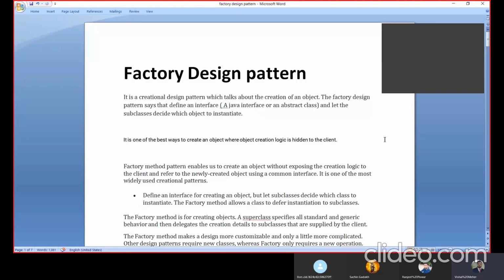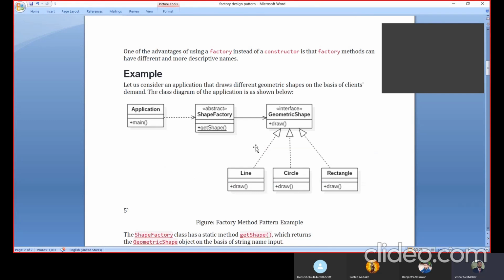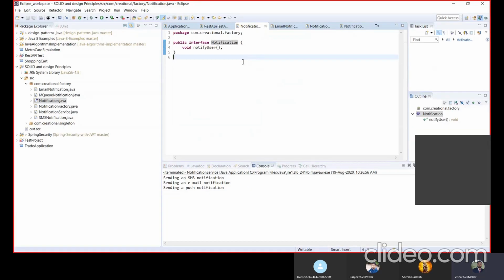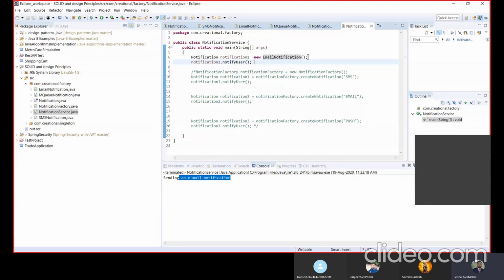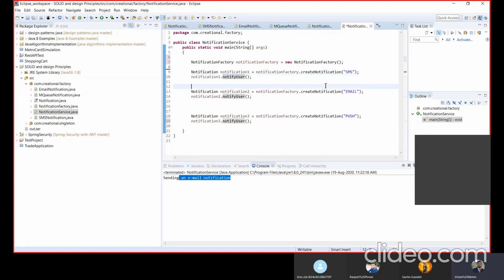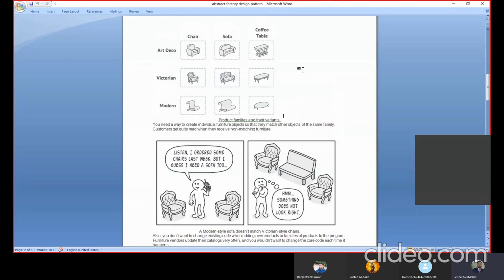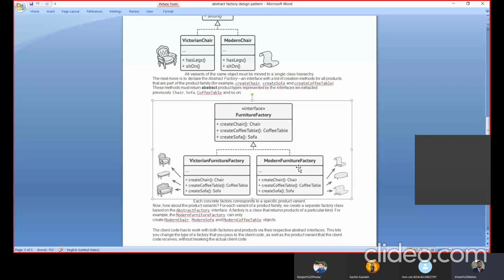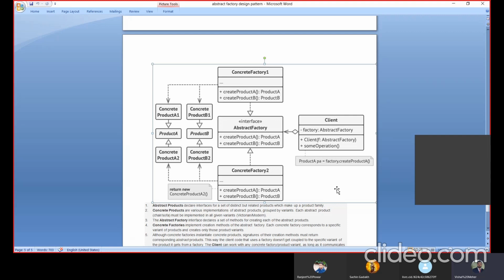Factory Design Pattern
what is factory design pattern?
when to use ?
what is abstract factory pattern?
how to implement factory design pattern in JAVA?

Recommended Book :
Head First Design Pattern

Factory Design pattern in java

Factory design pattern belongs to Creational design pattern which belongs to Design Patterns in java.
This video has practical sesssion on factory design pattern.
Factory Design Method Pattern defines an interface or abstract class for creating an object but let the subclasses decide which class to instantiate
Factory Method Pattern is also known as Virtual Constructor.
You use the Factory design pattern when you want to define the class of an object at runtime. It also allows you to encapsulate object creation so that you can keep all object creation code in one place.

The Factory pattern is presented in many ways to help you learn. Refer to the code to completely understand it.